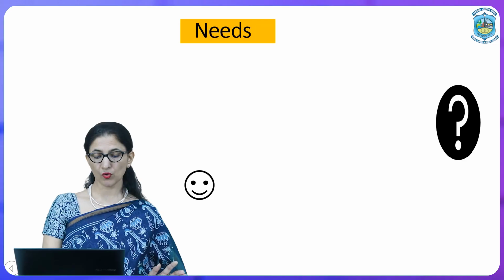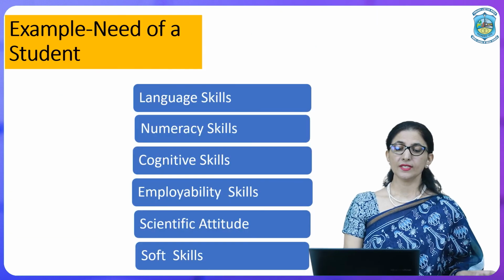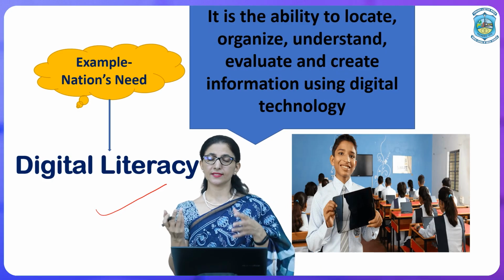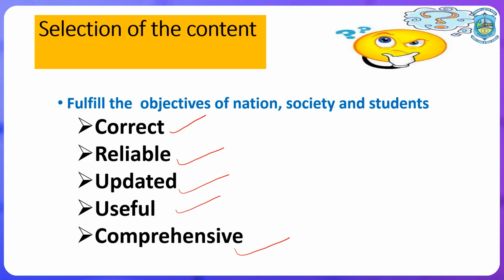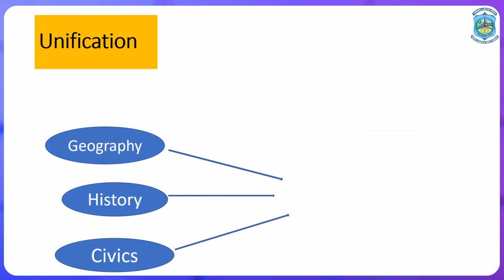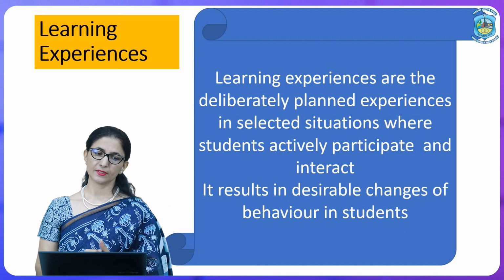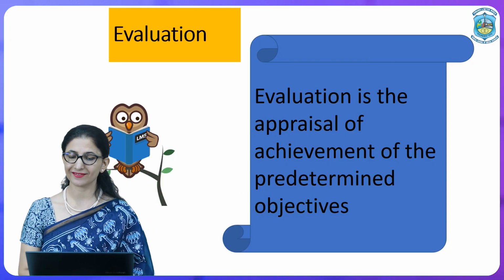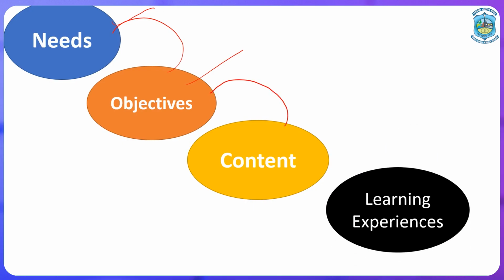Curriculum Development: Meaning, Process, Needs, Objectives, and Content Organization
Explore the comprehensive process of Curriculum Development, covering its meaning, essential components, and practical steps. In this video, we delve into the needs and identification of needs, objectives of curriculum design, and the significance of digital literacy in education. Learn about content selection and organization, focusing on logical sequencing, continuity, unification, and time allocation. With examples like addressing the needs of students, this video provides a practical guide for educators and stakeholders in curriculum planning.